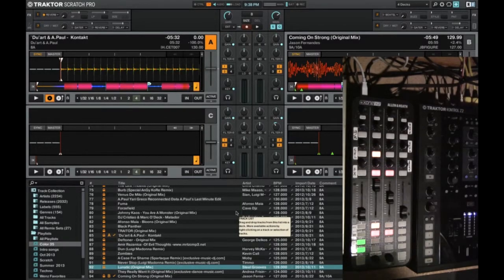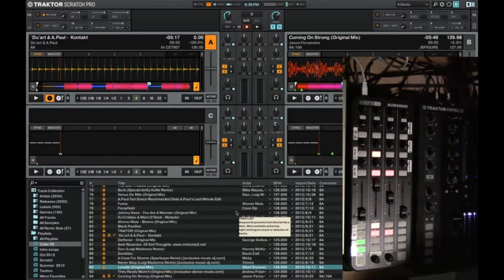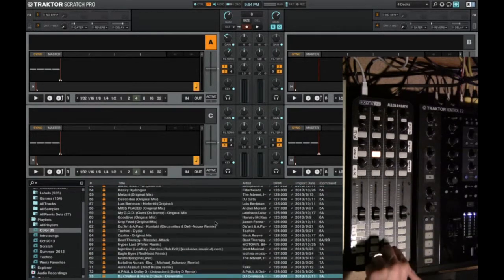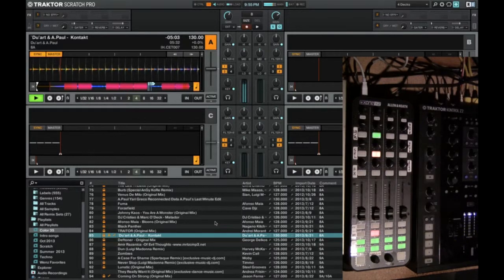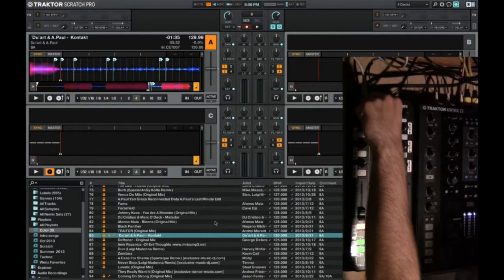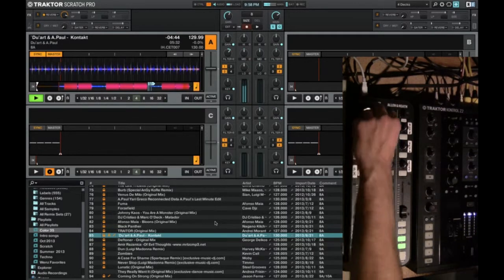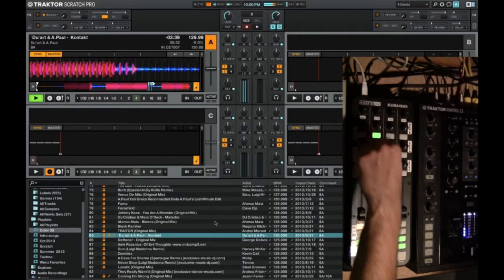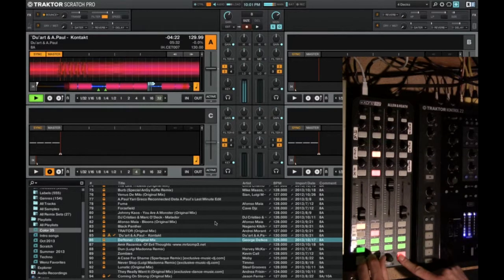Michael Wenz Traktor K2 XONE Mapping